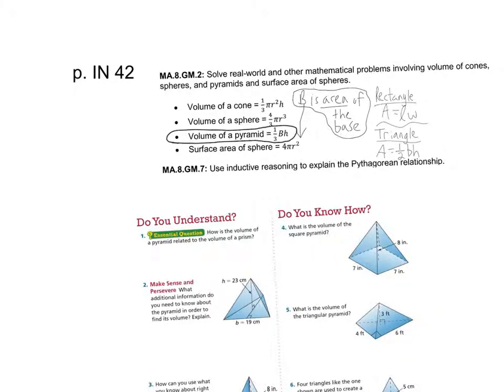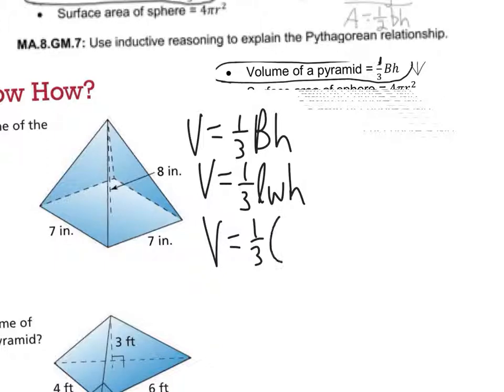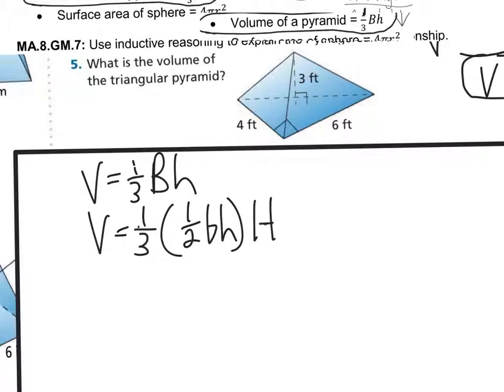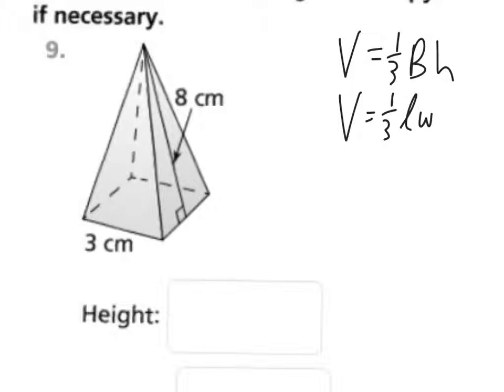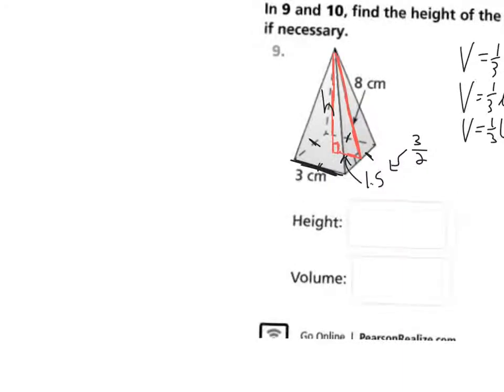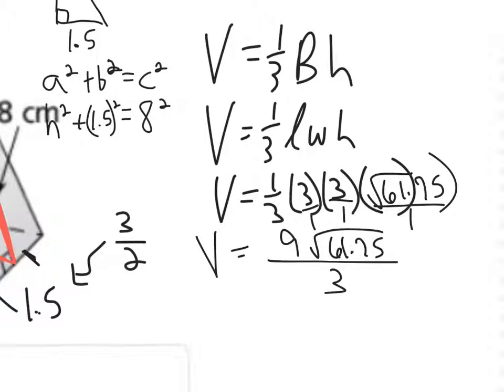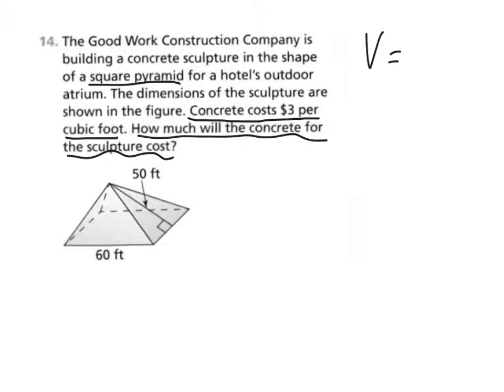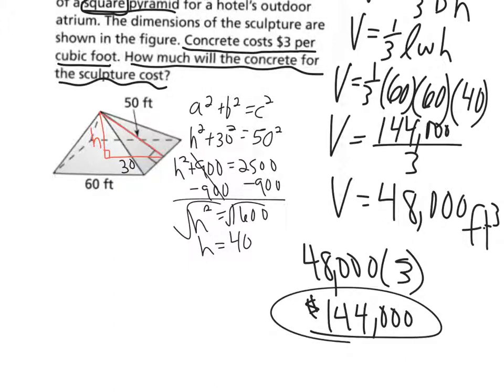(2nd part) IN 7 Pre-Alg. Pearson Volume of Pyramids